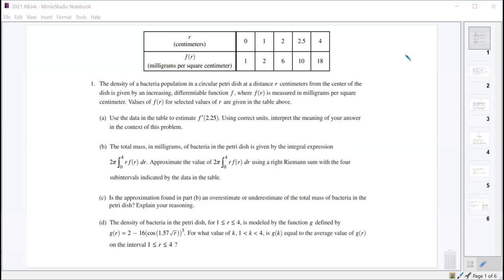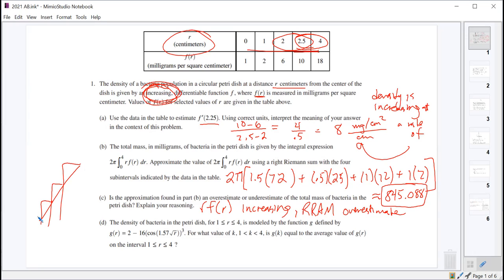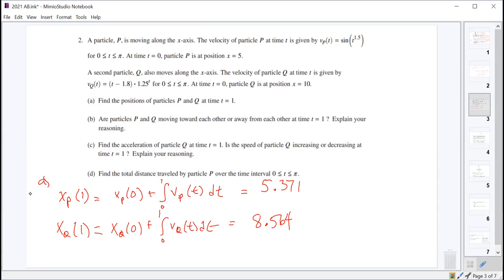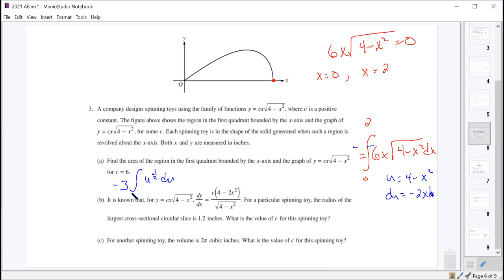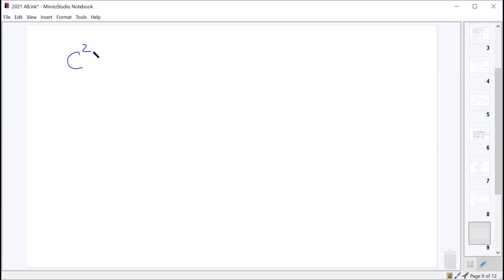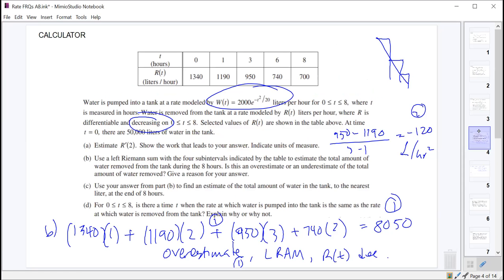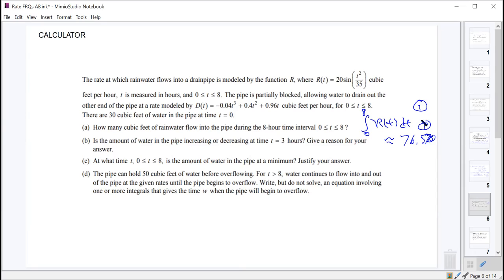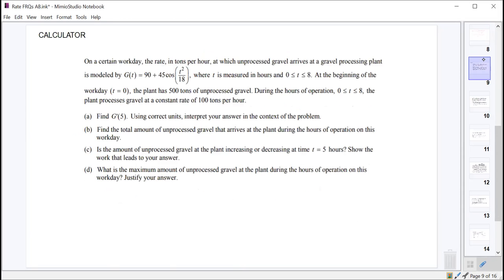5-12-21 Period 4